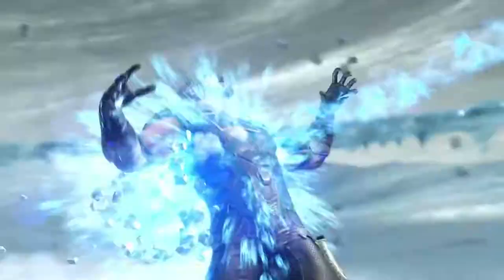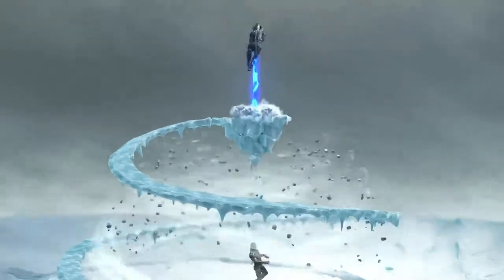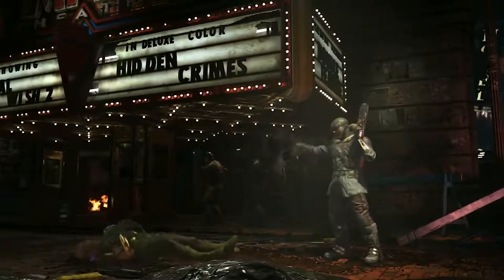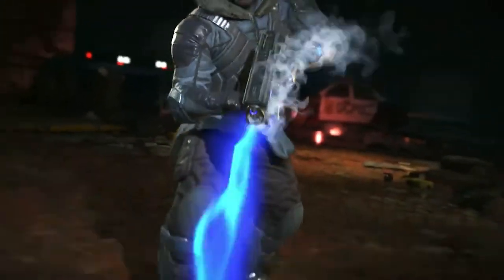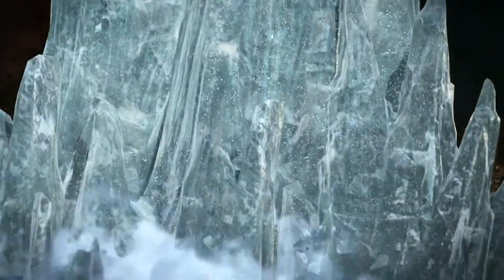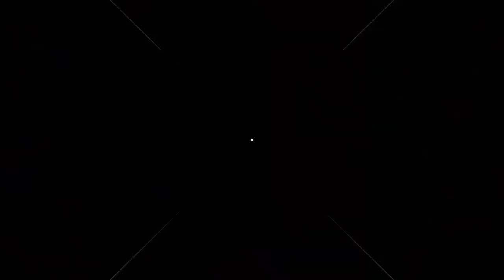XENO REACTION: Injustice 2 - Captain Cold Gameplay Trailer